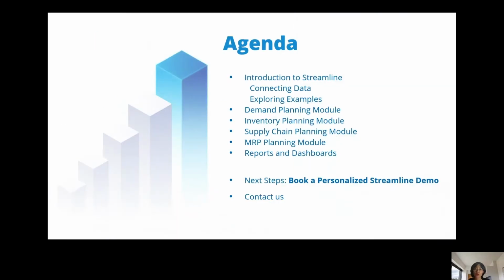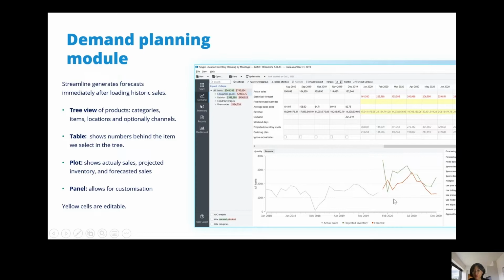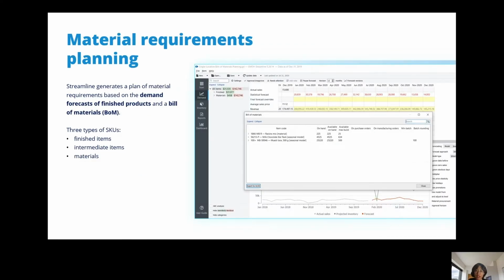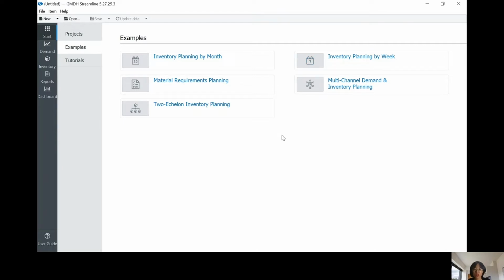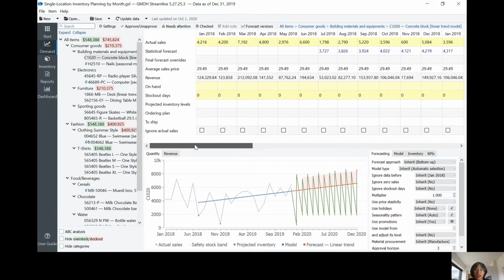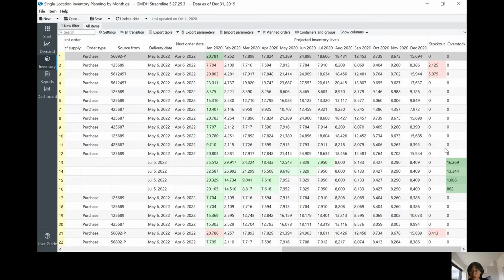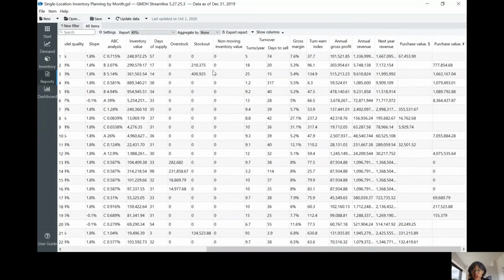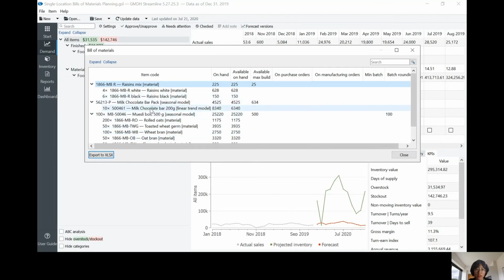Webinar on GMDH Streamline | Supply Chain Planning Software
High Tech Masterminds is an official partner of GMDH Streamline supply chain planning and demand forecasting software.
We provide local Streamline implementation, training and support services for clients in Australia and New Zealand. We assist our clients in connecting their data sources including inventory management or ERP software to Streamline.
Streamline provides a free data connector to load data from ERP systems including Cin7, DEAR, Microsoft Dynamics GP, Microsoft Dynamics NAV, Fishbowl, Quickbooks Desktop, Shopify, Spire, Unleashed, Skubana, Odoo, SAP B1, Netsuite, Exact Online and Quickbooks online.